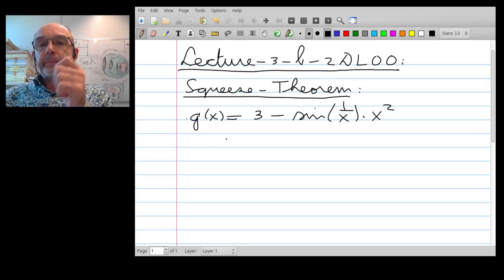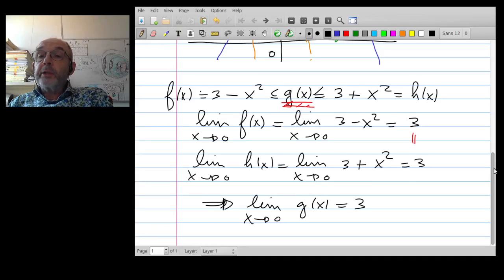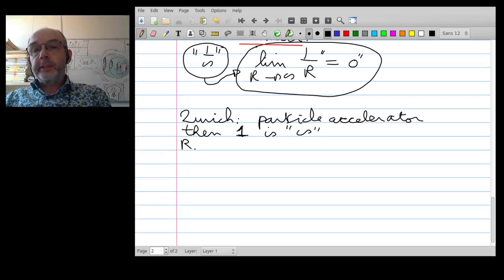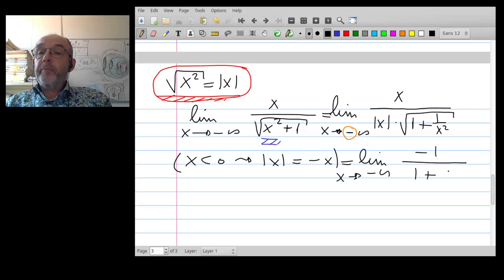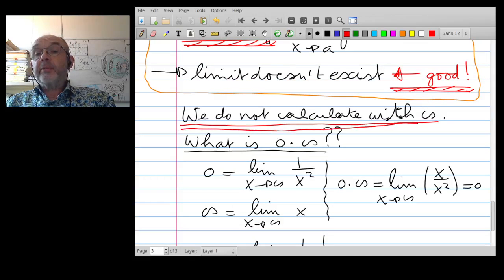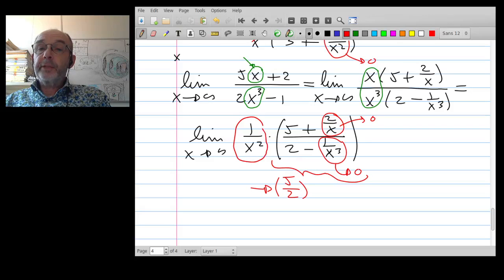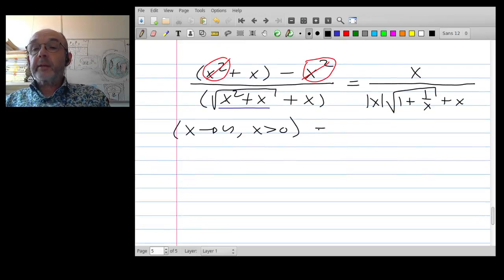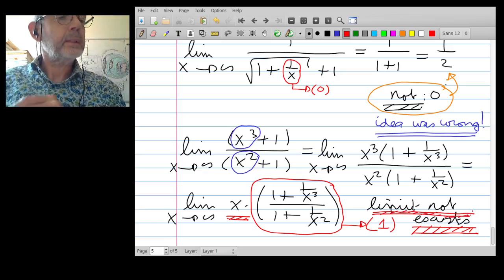Lecture 3 b 2DL00